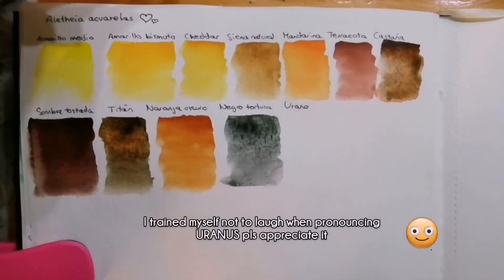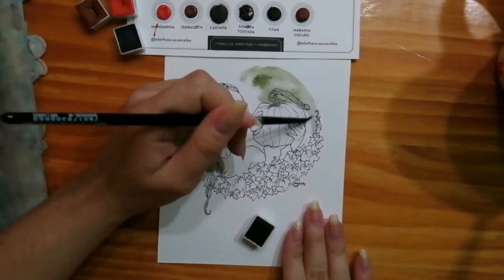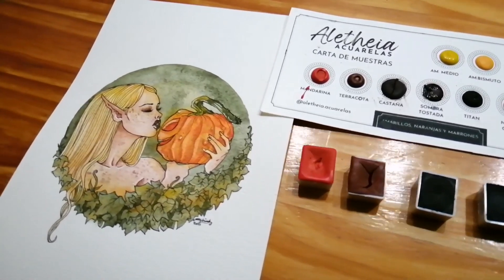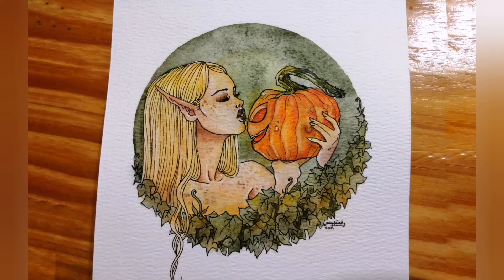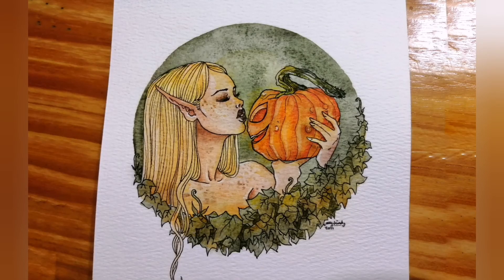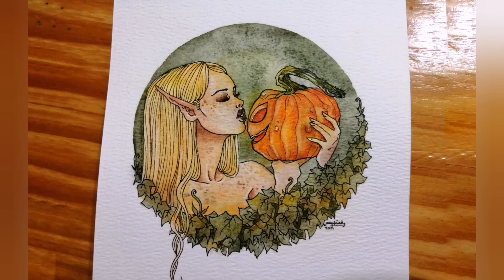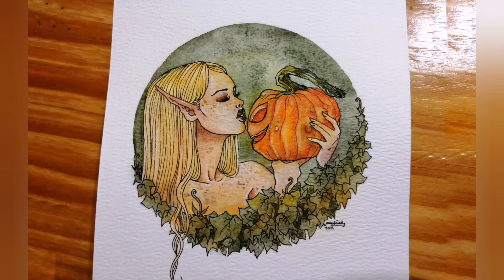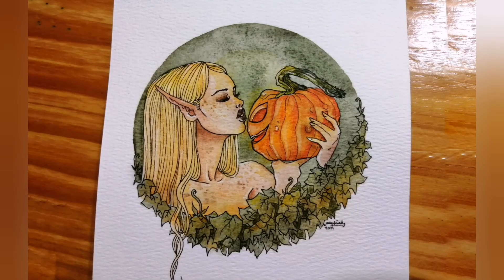Aletheia Acuarelas | Handmade watercolors unboxing & review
Hi guys! 🎃
I hope you like this watercolour unboxing and Halloween-esque painting demo with these gorgeous vegan-friendly paints.

For your safety, don't take a shot whenever I say "nice".

Timestamps:
0:00 Intro
0:42 Dots & Mystery pans!
1:23 Why these half pans are special
2:16 Swatching & translating names
4:25 Exploring the granulation & separation
5:10 Art sample + speed painting!
5:36 Outro and finished piece